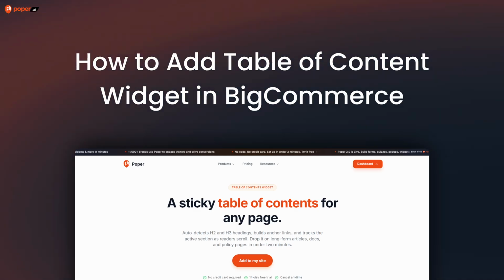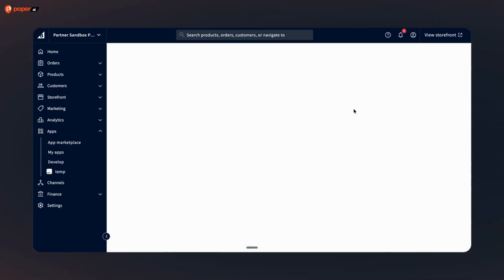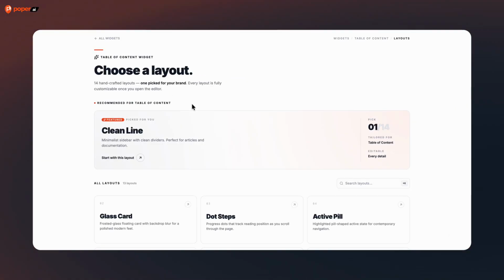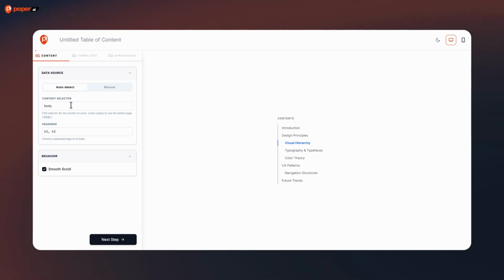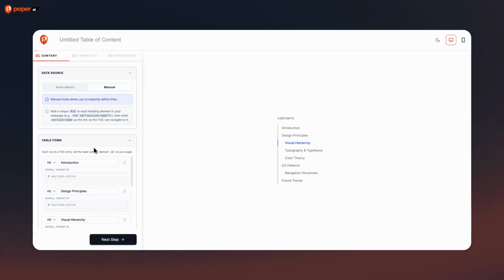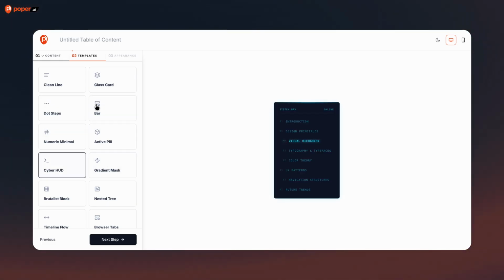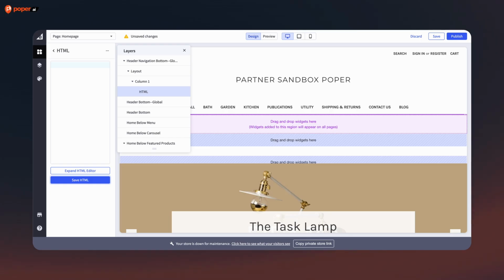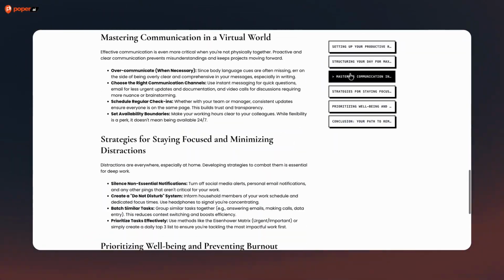How to Add a Table of Contents in BigCommerce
Want to make your BigCommerce store pages easier to navigate?

In this tutorial, you'll learn how to add a Table of Contents Widget to your BigCommerce website and automatically generate a clickable table of contents for product pages, buying guides, FAQs, blog posts, or long-form content.

Perfect for:
• Product pages
• Buying guides
• FAQs
• Blog posts
• Help center pages
• Long-form articles

A table of contents helps visitors find information quickly, improves readability, and creates a better shopping experience.